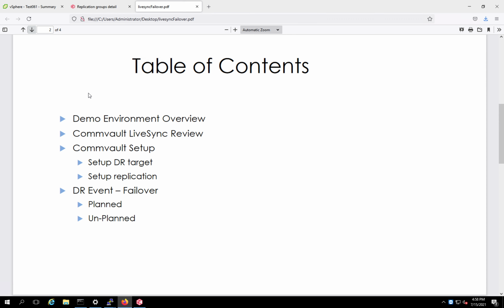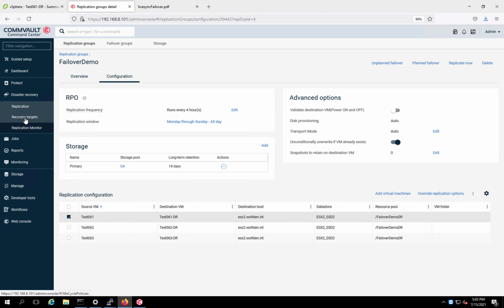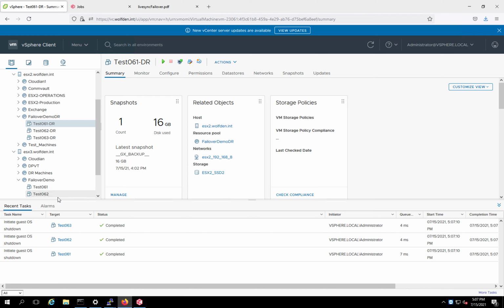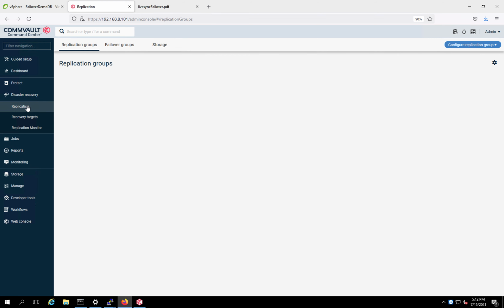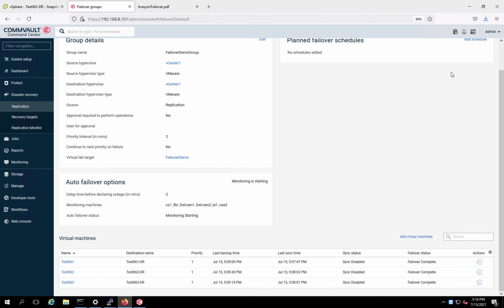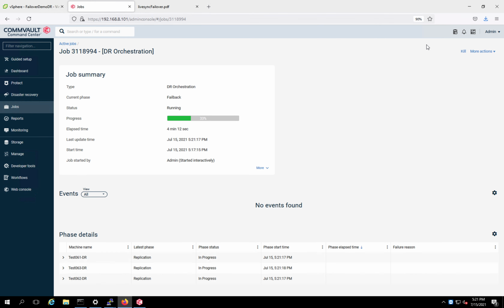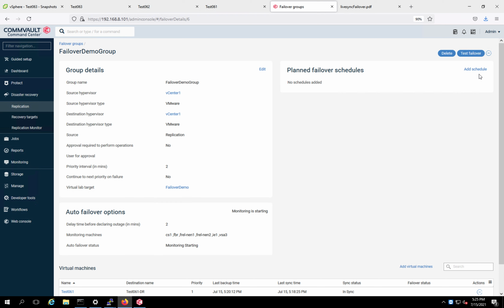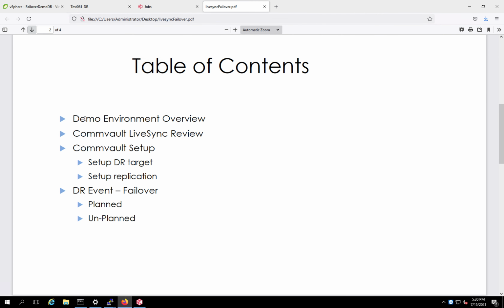Commvault LIveSync - Planned and Unplanned Failover Demo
If you have Commvault replication setup via livesync, you can perform planned and unplanned failovers. This demo goes into practical detail of how failover is setup and performed. A detailed view of what is performed in vCenter while the failover is performed. This in depth explanation of Commvault failovers will help you understand how the process works and the value to your enterprise.

Commvault is what we do best.

Download our latest guide: Commvault Ransomware Protection: 10 Mistakes to Avoid